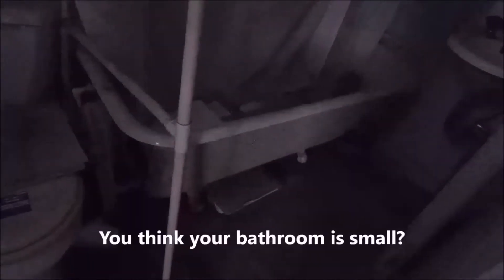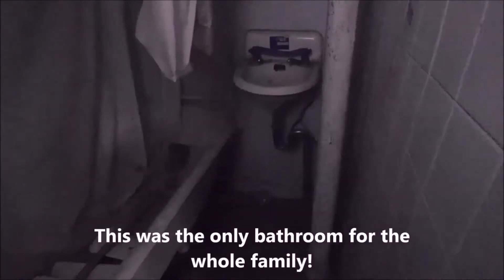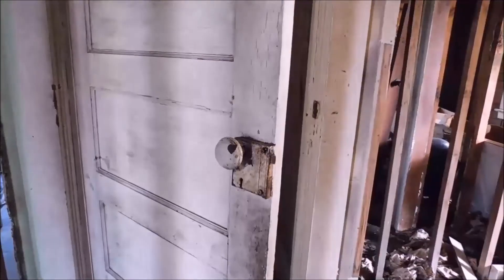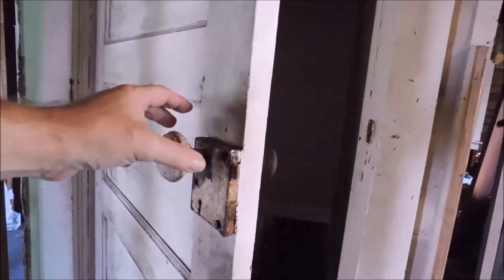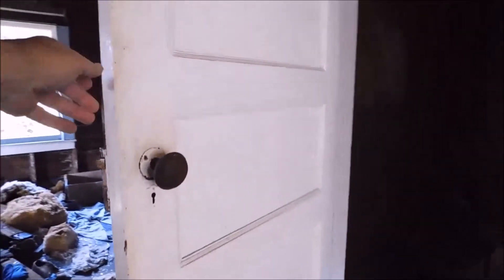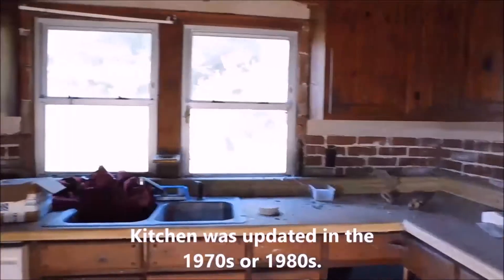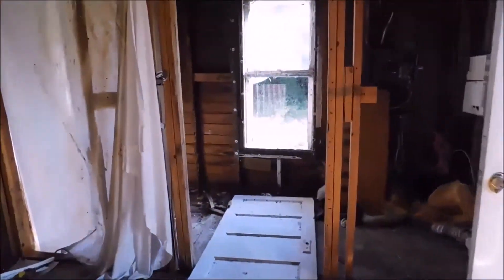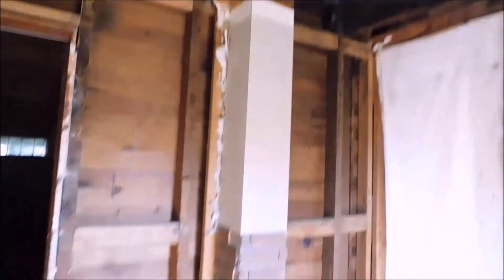House with Old Claw Foot Tub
New explore, filmed about a month ago. Rural location, I looked up the property records and they say it was built in the 1940s. Clearly it is much older. This place was probably built in a time before indoor plumbing. The place is far enough off of the beaten path that the folks who destroy things haven't found it yet. If you ever explore a place, don't destroy things, just document with video or photos, then move on to the next place. I hate seeing places destroyed.